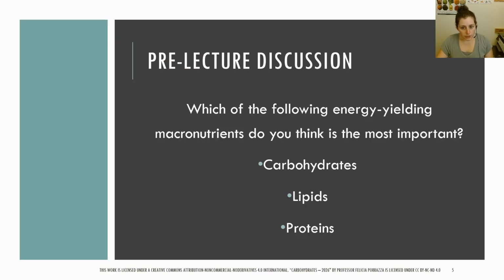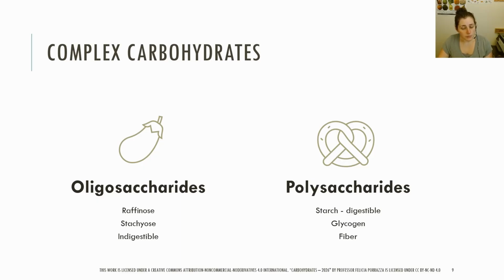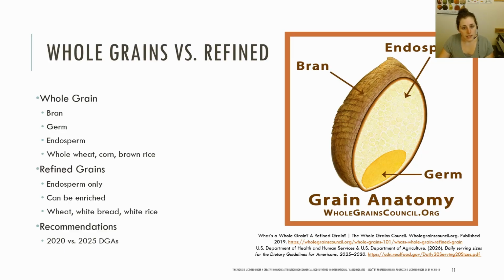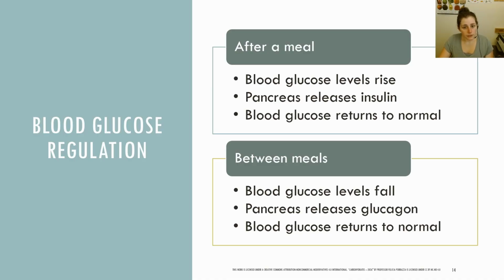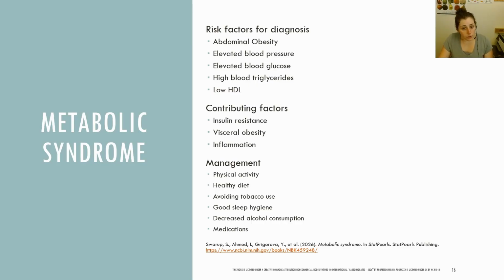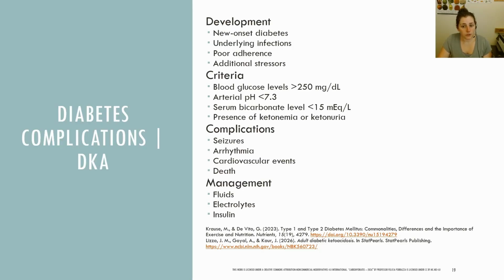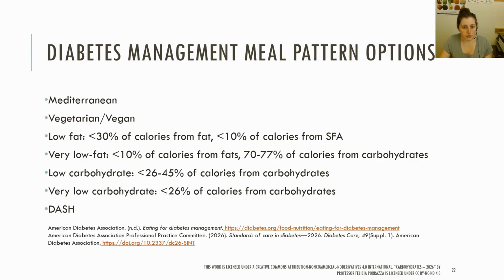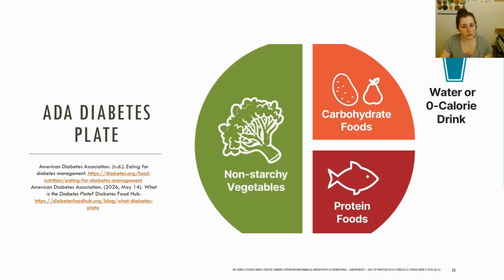Carbohydrates Lecture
Lecture video covering an overview of carbohydrates. Metabolic syndrome and diabetes are also discussed.